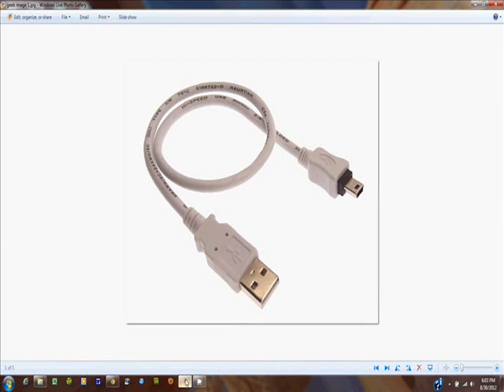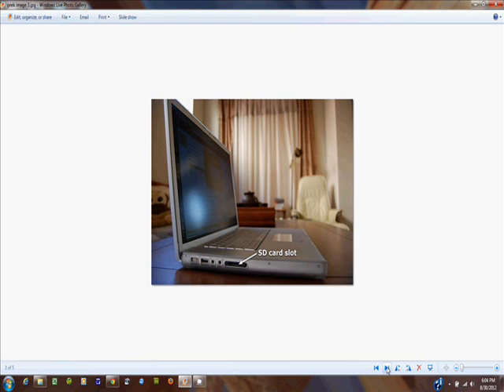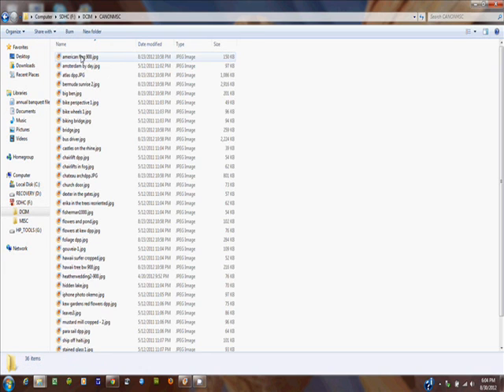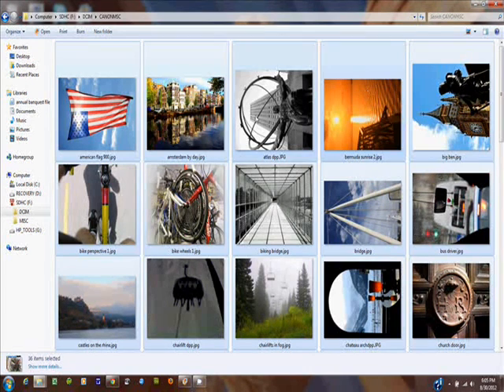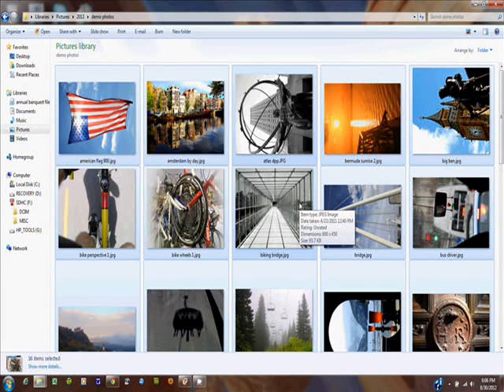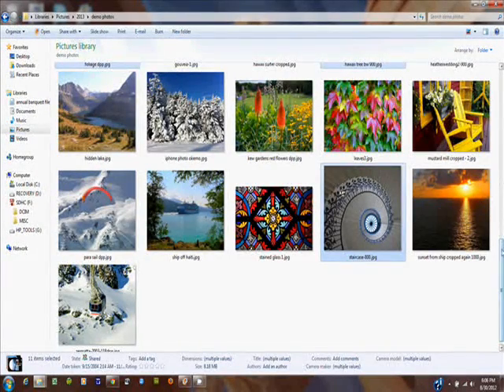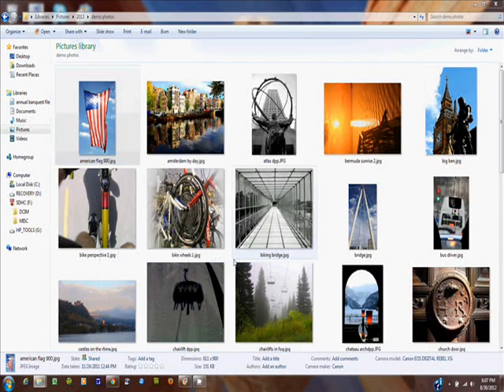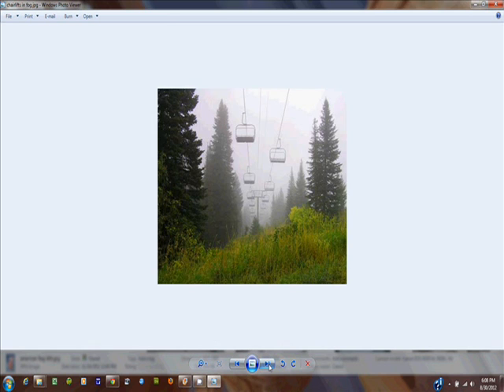How to Transfer Photos from Digital Camera to PC - GoldenYearsGeek.com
Too many digital camera owners have never figured out how to transfer the images from their camera to their computer.  The Golden Years Geek explains how.